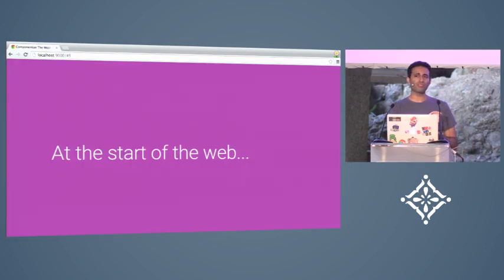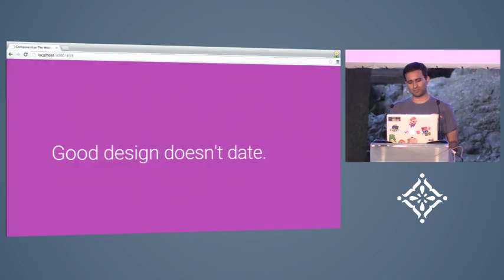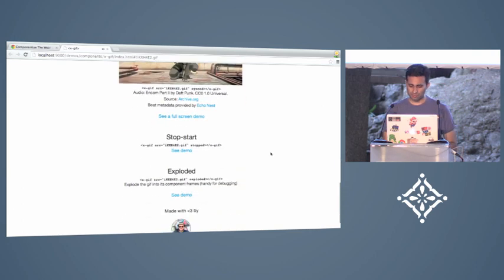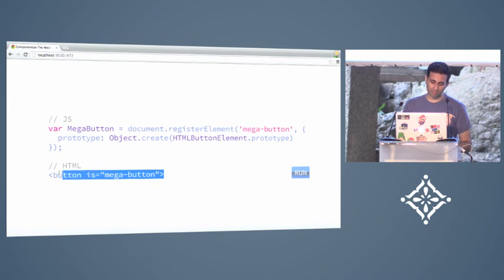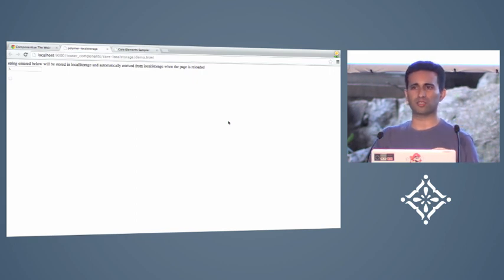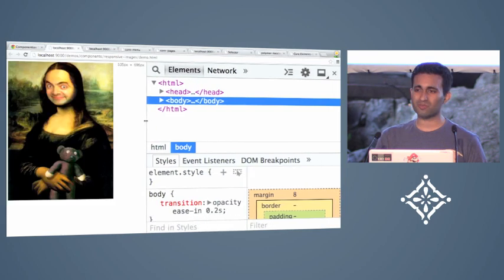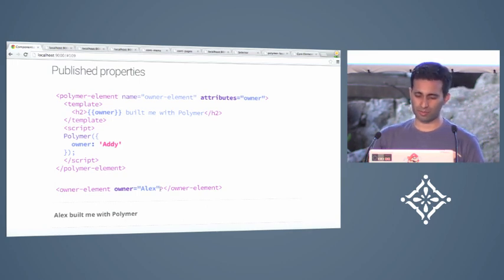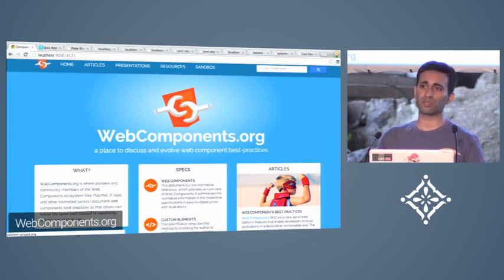LXJS 2014 - Addy Osmani - Componentize the Web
A 2-day not-for-profit by-the-community and for-the-community international conference about the New Worlds of JavaScript.